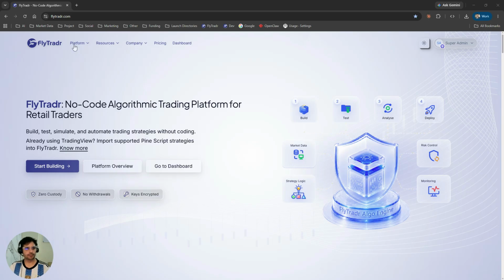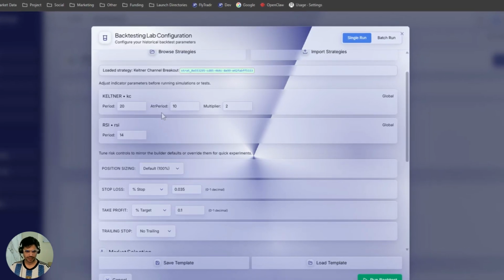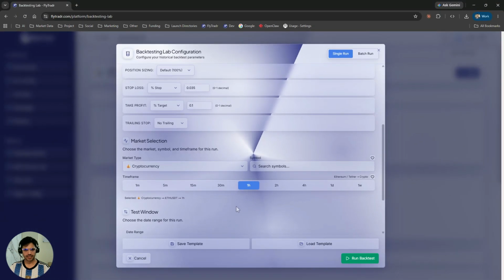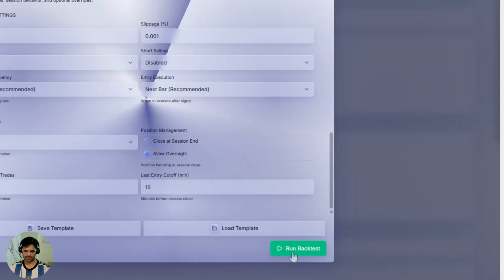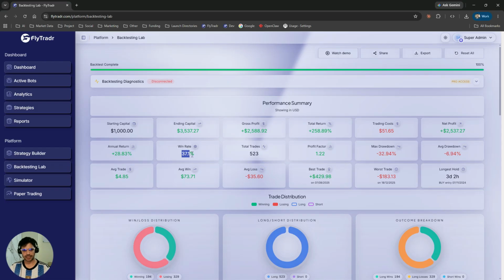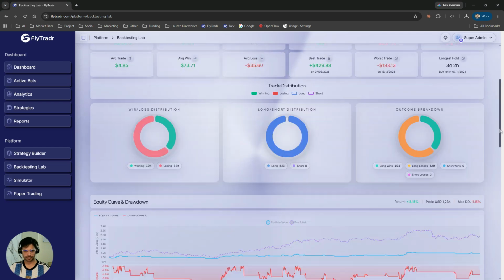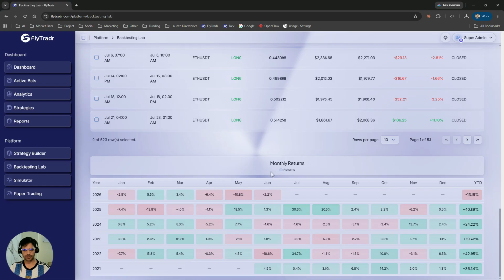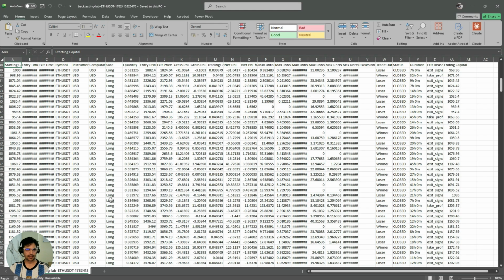How to run a backtest on FlyTradr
In this video, we walk through how to run a backtest using Flytradr’s Back Testing Lab.

You’ll learn how to configure a backtest step by step—starting from selecting a strategy, choosing the market and symbol, adjusting execution settings, running the test, and reviewing performance results such as equity curve, trade history, and detailed analysis.

This demo is ideal for traders who want to evaluate their strategies using historical data before deploying them in live markets.

🔹 What this video covers:

Accessing the Back Testing Lab

Selecting and reviewing a strategy

Choosing market, symbol, and timeframe

Configuring execution and test settings

Running a backtest

Analyzing results and exporting trade data